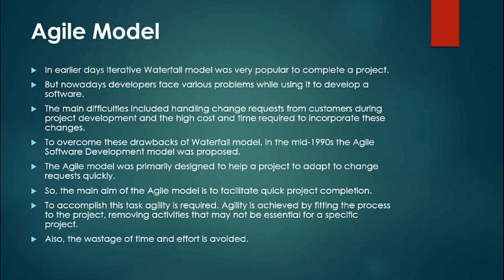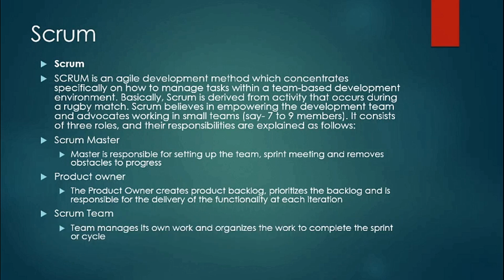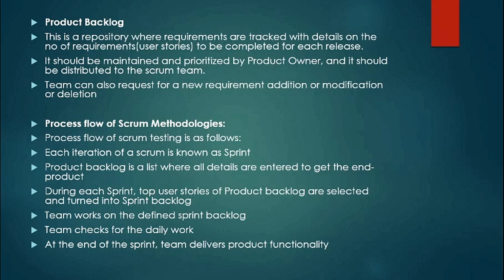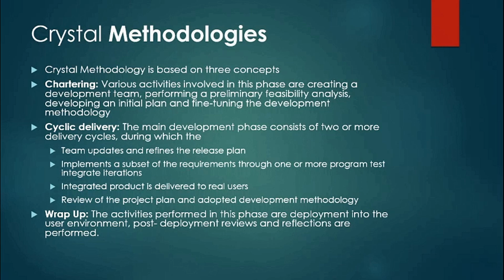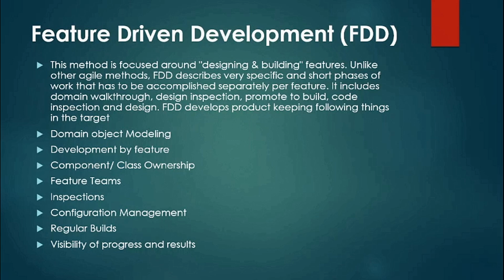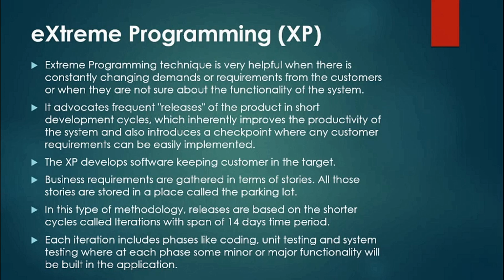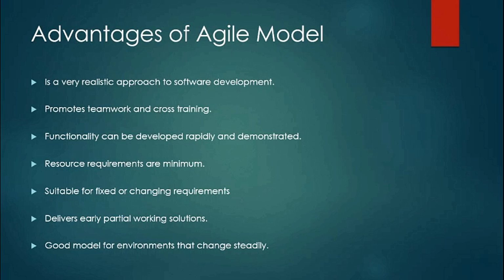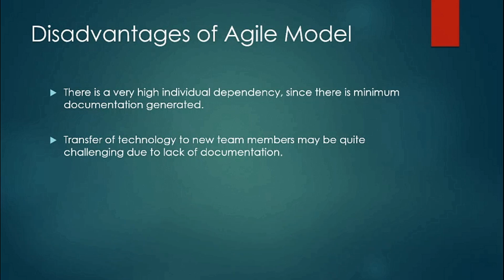Agile model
In this video you will learn about the Agile Model and their Explanation in full details. It also includes the interview questions about this topics and how to answer that question with the tips and tricks which will help to easily crack and answer any interview.

What is Agile Model?